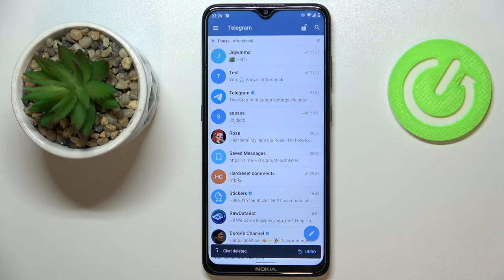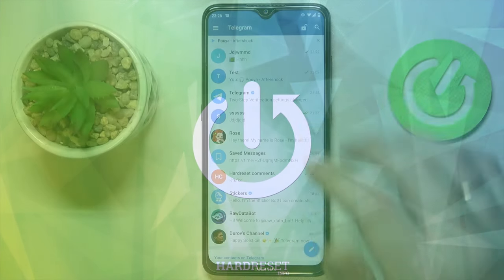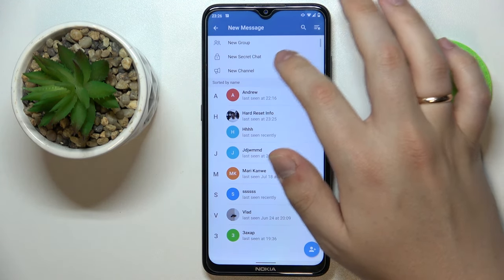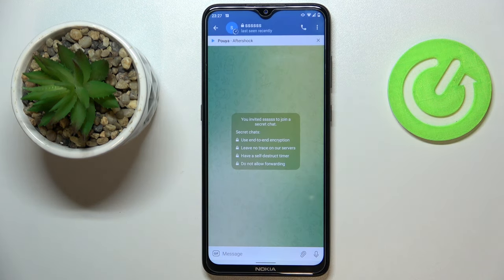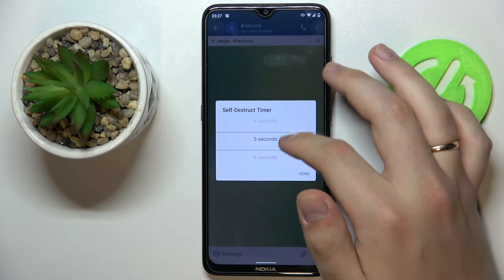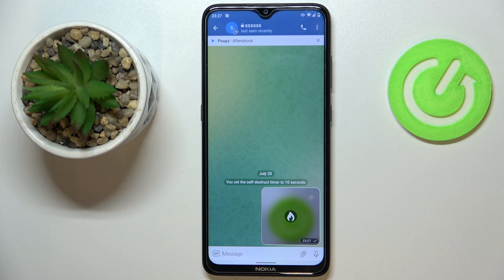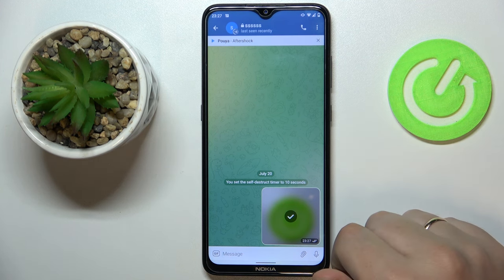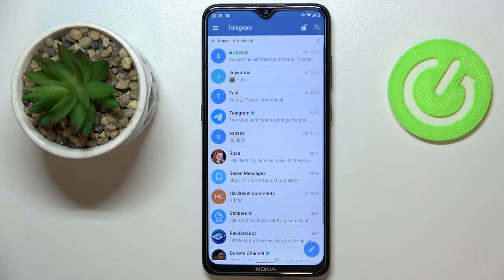How to Send Self-Destructing Photo on Telegram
In this video tutorial, we would like to demonstrate how you can send a self destructing, or to put in other words an expiring picture or photo on Telegram. Thereby, we are humbly encouraging you to watch this video.

How to send an expiring photo on Telegram? How to create a secret chat on Telegram? How to set a timer for pictures on Telegram? How to set a self destructing timer for a photo on Telegram?